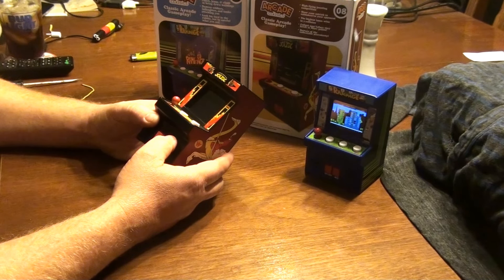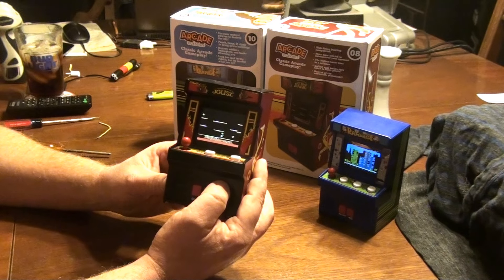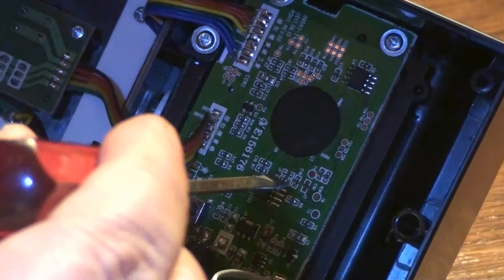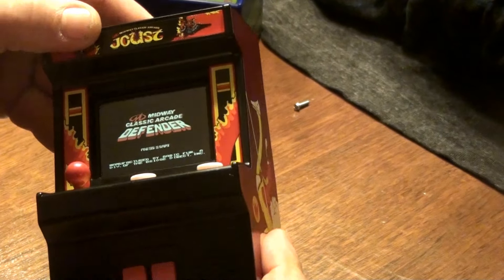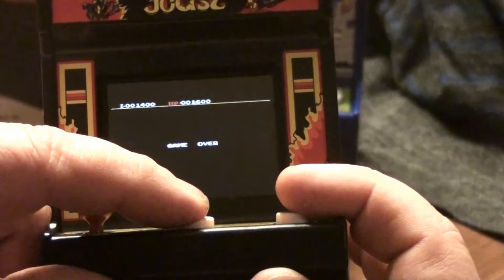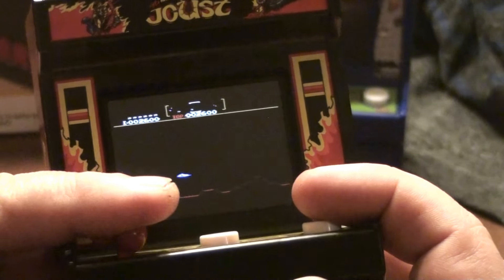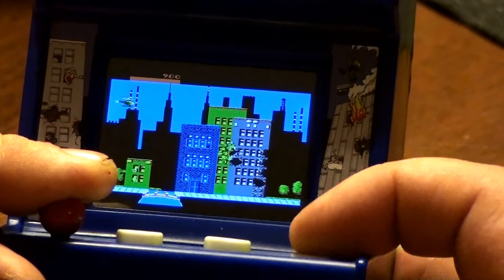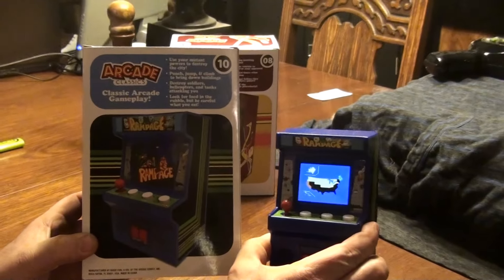DEFENDER HACK!! How To Play Defender On The Mini Joust Arcade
Play Defender on the Joust cab! Game by The Bridge Direct, Arcade Classics

Defender is an arcade video game developed and released by Williams Electronics in February 1981.[1] A horizontally scrolling shoot 'em up, the game is set on an unnamed planet where the player must defeat waves of invading aliens while protecting astronauts. Development was led by Eugene Jarvis, a pinball programmer at Williams; Defender was Jarvis' first video game project and drew inspiration from Space Invaders and Asteroids.

Joust is an arcade game developed by Williams Electronics and released in 1982. While not the first game to feature two-player cooperative play, Joust was more successful than its predecessors and popularized the concept. The player uses a button and joystick to control a knight riding a flying ostrich. The object is to progress through levels by defeating groups of enemy knights riding buzzards.